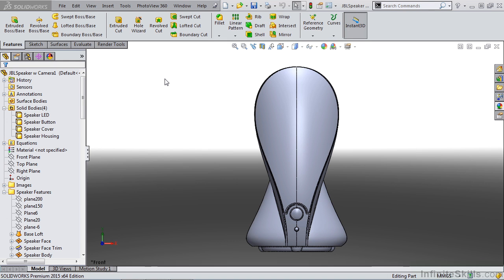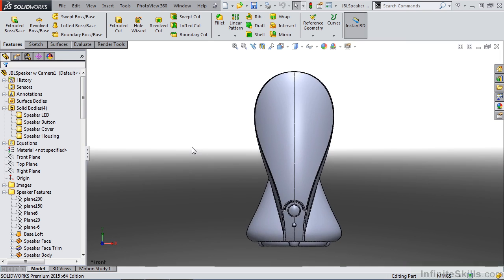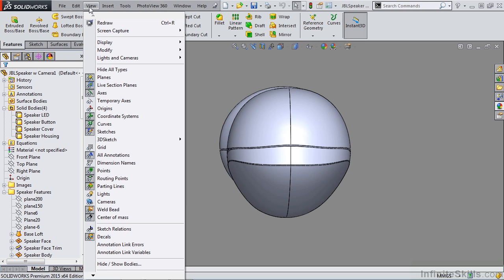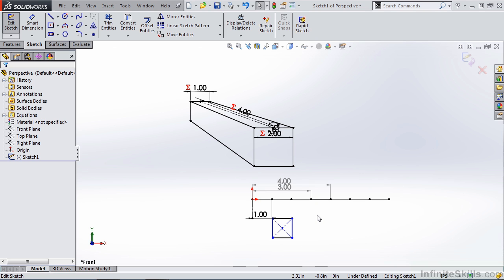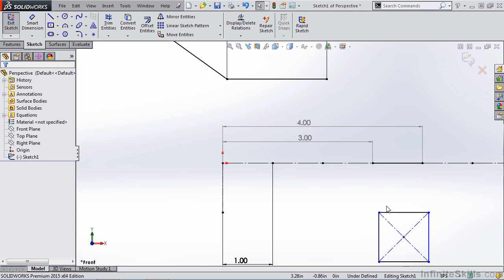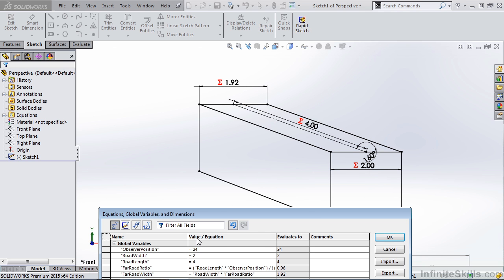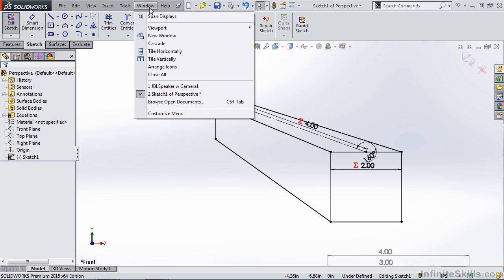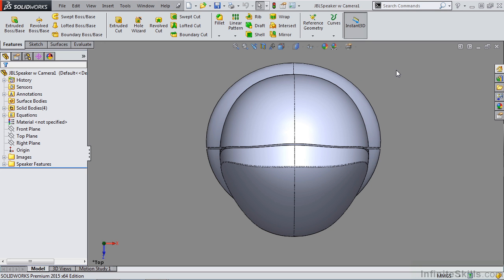SolidWorks - Rendering and Visualization Tutorial | Perspective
Want access to all of our SolidWorks training videos? Visit our Learning Library, which features all of our training courses and tutorials

More details on this SolidWorks - Rendering and Visualization training can be seen This clip is one example from the complete course. For more free SolidWorks tutorials please visit our main website. YouTube